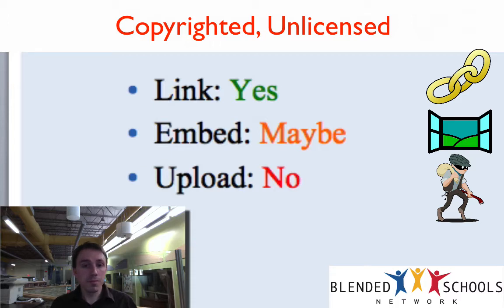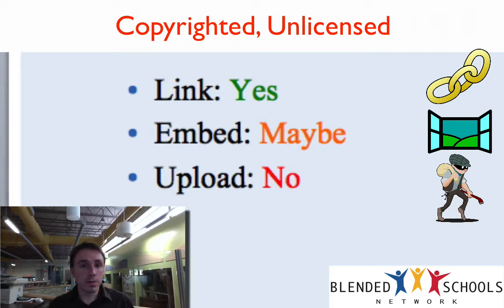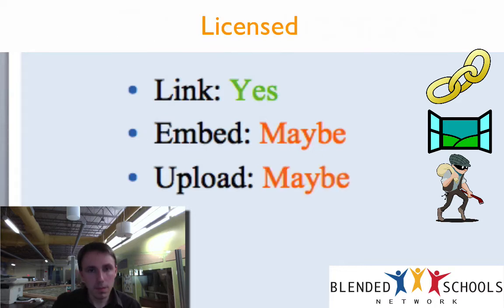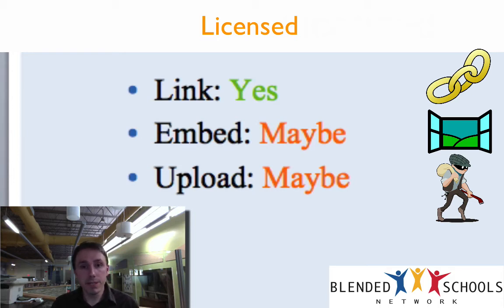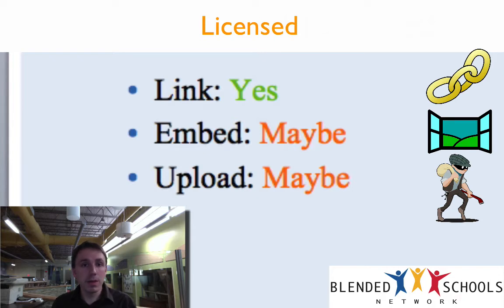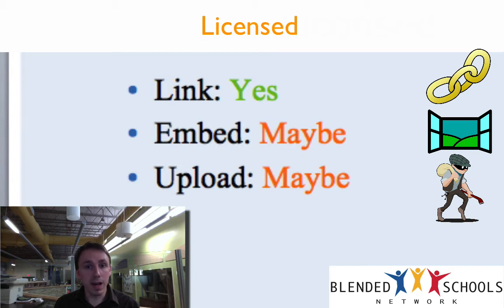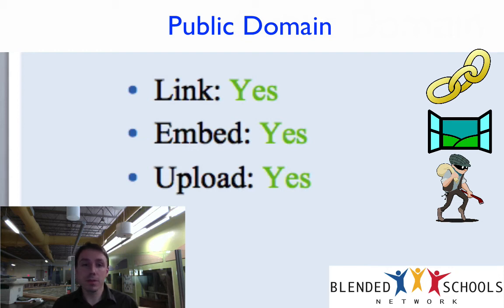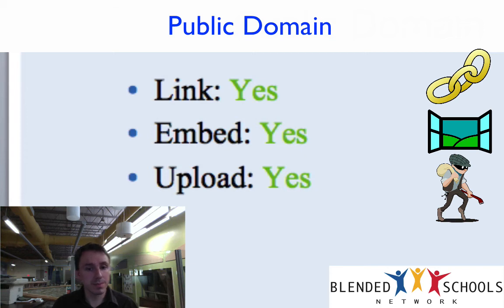Copyright and Fair Use Part II